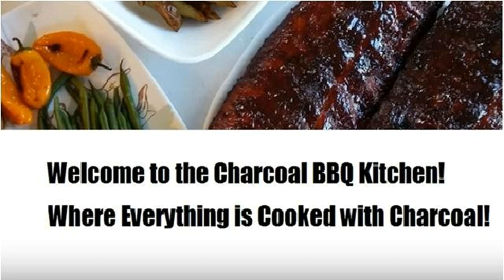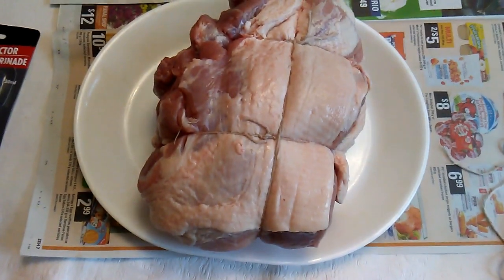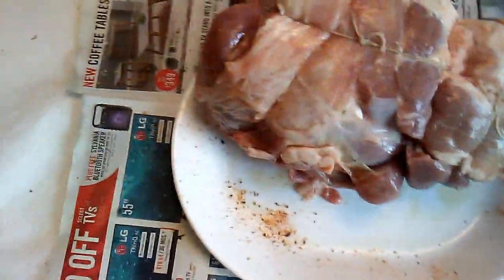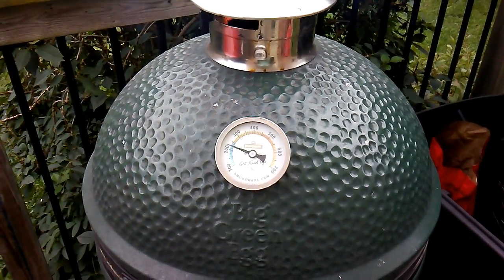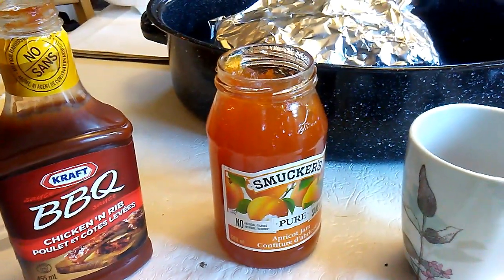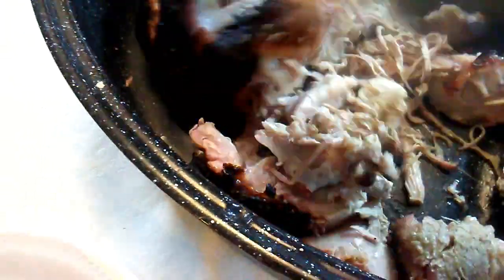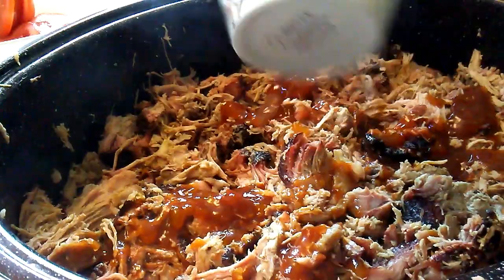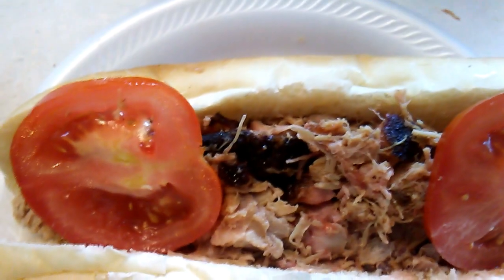How to Cook Smokey BBQ Pulled Pork on the Big Green Egg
This is my approach to smoking pulled pork on the Big Green Egg.  This is incredibly simple to do folks.  No reason to do this in a crock pot and have all that fat mixing with the meat.  In the BBQ, the fat drips off and you get a much much better flavour from the smoke.

Steps:
1.  Obtain a pork butt or pork picnic roast (This video shows a 6 pound roast)
2.  Fire the Big Green Egg to 250 F
3.  Soak 2 or 3 wood chunks in some water
4.  Deskin (if necessary) the pork and inject as per video
5.  Rub down with special rub

Recipe for Rub (My Universal Rib Rub)
1TB Paprika
0.5TB Ground Coriander Seed
0.5TB Dried Basil
0.25TB Pepper
0.25TB Salt
0.25TB Chili Powder
0.125TB Cayenne Pepper

6.  Place Wood Chunks on top of lump charcoal and set up grill for indirect smoking
7.  Smoke for 6-10 hours depending upon how big the roast is and pull at 200F-ish or when probing like butter with an instant read-thermometer.
8.  Change tinfoil which will have fat on it and stir smoking wood a couple of times in the cook
9.  Pull from the grill and pull apart/chop apart and add sauce
10.  Sauce is mix of bbq sauce/apricot jam in 50/50 mix
11.  Place in sandwich & Enjoy!